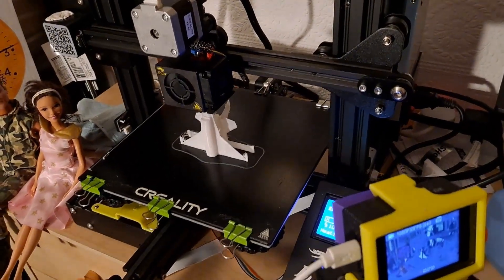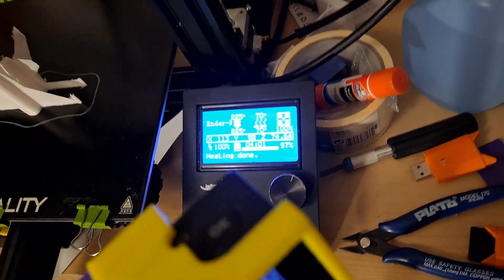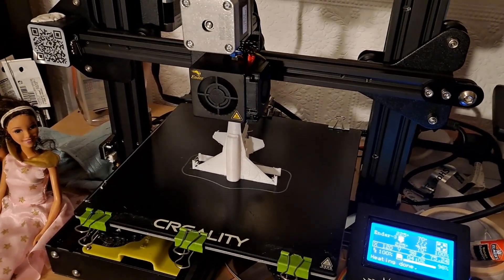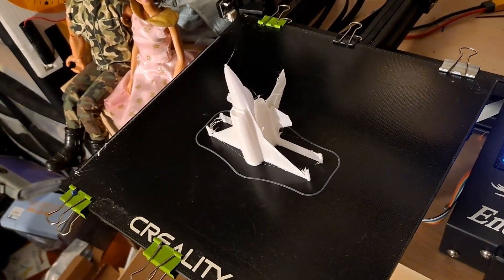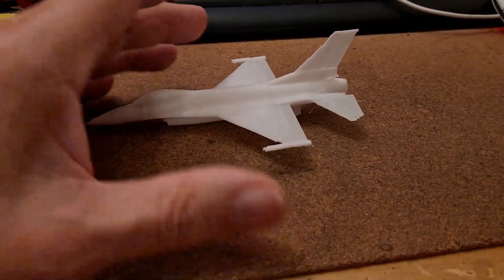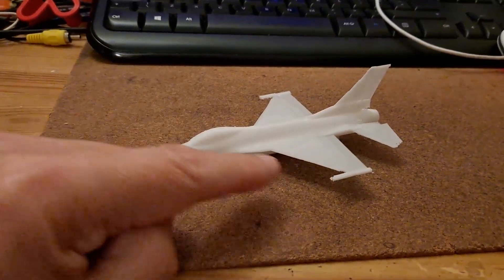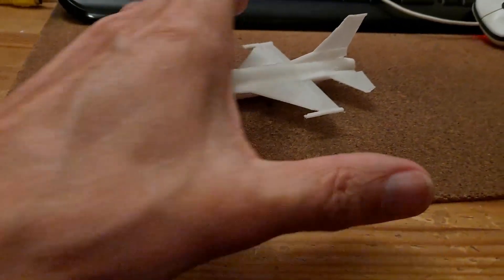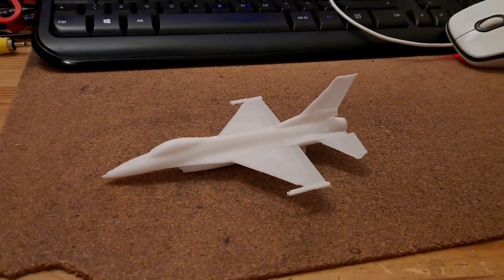Random stuff off Thingiverse F16 Printable No supports by Mario Verkerk August 17, 2019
Random stuff off Thingiverse - F16 Print-able - No supports by Mario_Verkerk August 17, 2019

luca's aviation™️ asked "3D print my profile picture please, it’s an F-16"

I am currently using Ultimaker Cura version: 5.1.0
My printer is a Creality Ender 3